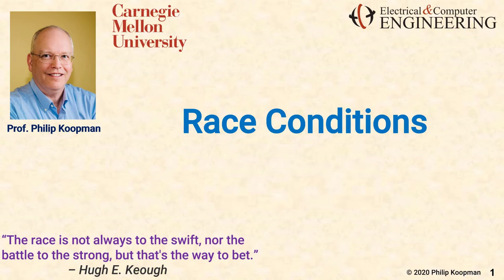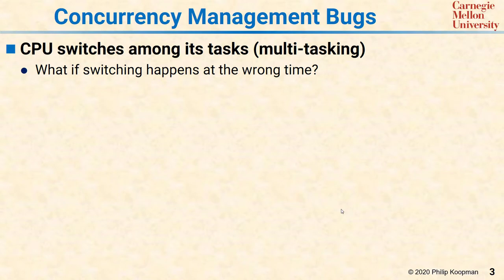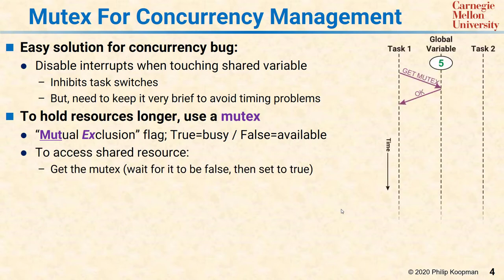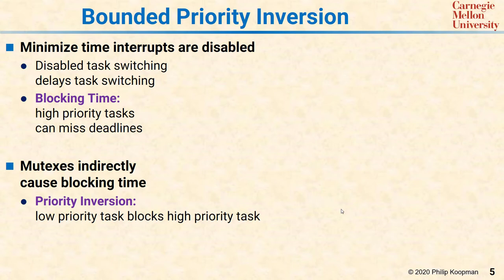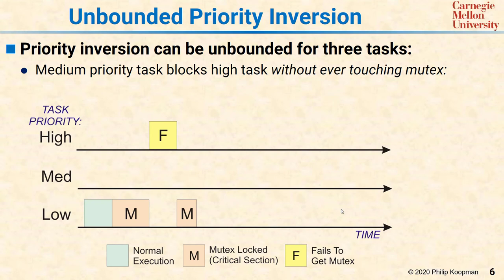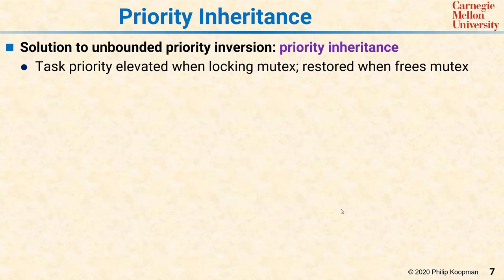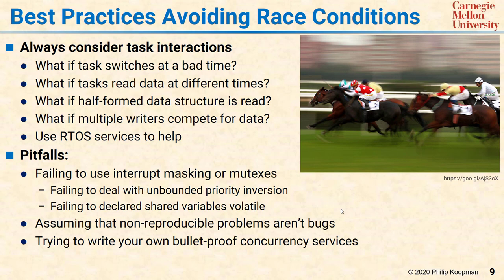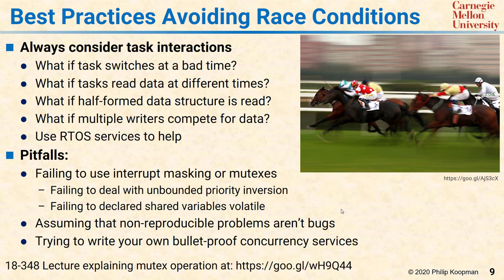L20 Race Conditions